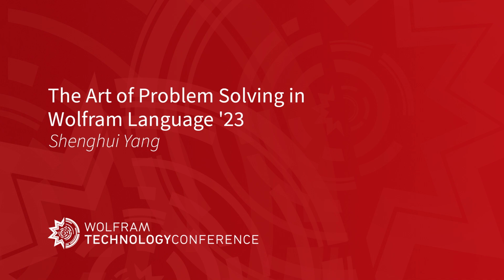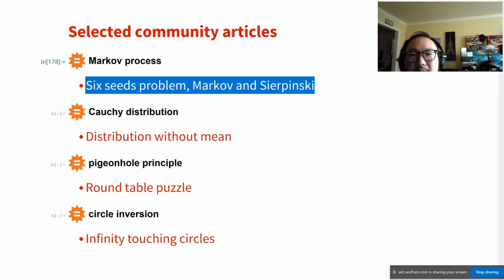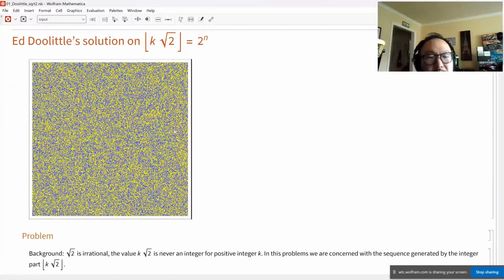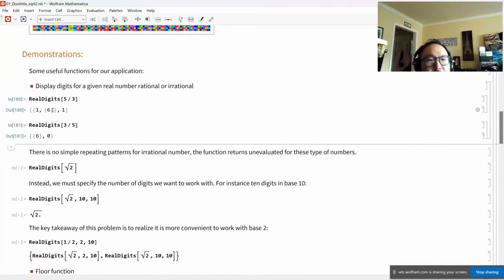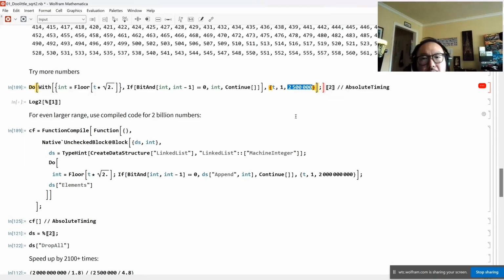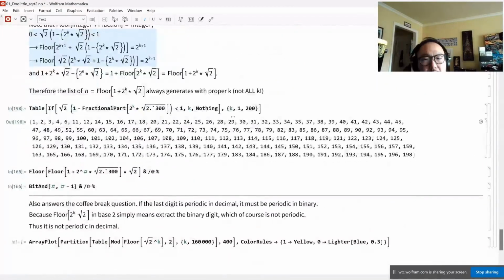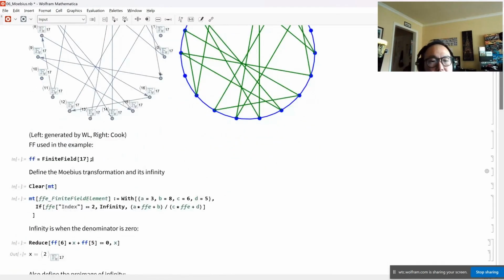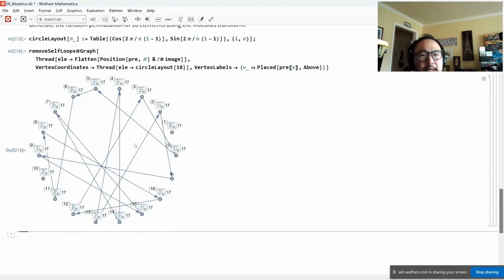The Art of Problem Solving in Wolfram Language '23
This year I will continue my problem-solving style shown in '22 and demonstrate the problem-solving skills in these four domains: geometry, combinatorics, number theory and algebra/analysis. I have selected couple of problems and examples from the following published resources: R. Honsberger's From Erdös to Kiev: Problems of Olympia Caliber (or related Crux volumes), M. H. Weissman's An Illustrated Theory of Numbers, S. Savchev and T. Andreescu's Mathematics Miniatures, R. Stanley's Enumerative Combinatorics. Wolfram Language's built-in functions and Wolfram Function Repository resources have a unique charm to make the exploration of the solutions very expressive. It is critical to see the connection between the "Aha!" moment and solid examples generated by Wolfram Language. It is my wish for all my audience to enjoy the talk and start their own journeys of solving challenging problems with Wolfram Language.